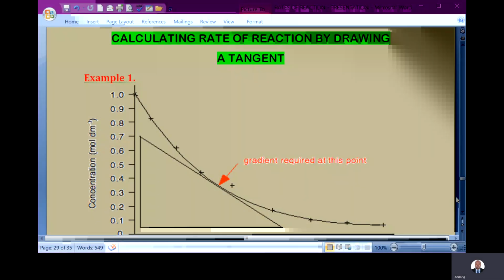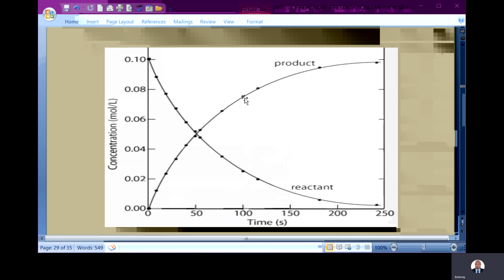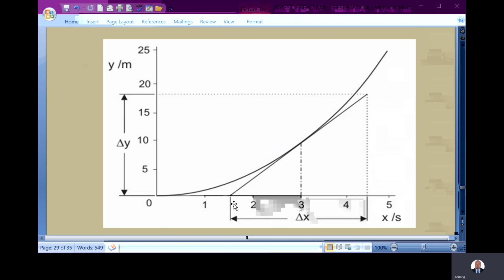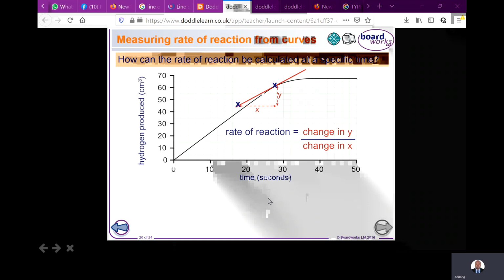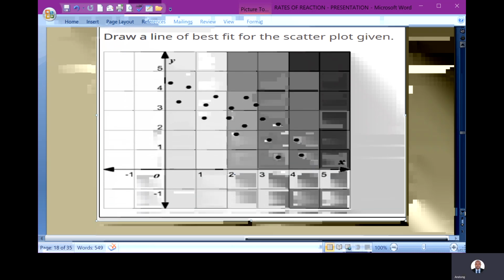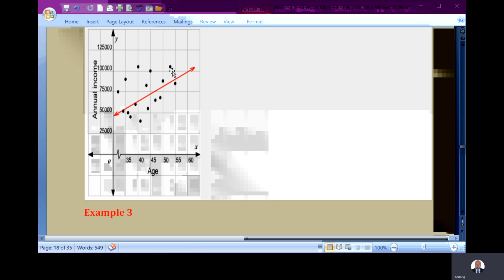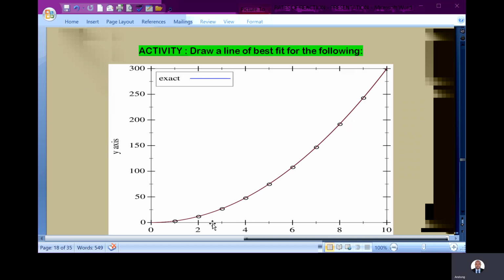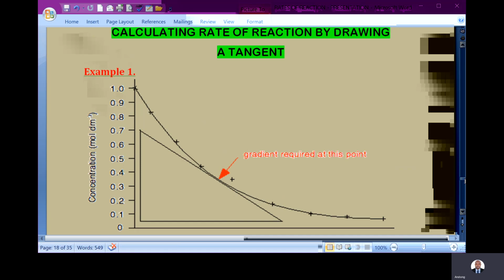REACTION RATE: Calculating the Rate of Reaction and Drawing a Line of Best Fit.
IGCSE, GCSE & AS/AL, EDEXCEL, IB, Required Course Unit